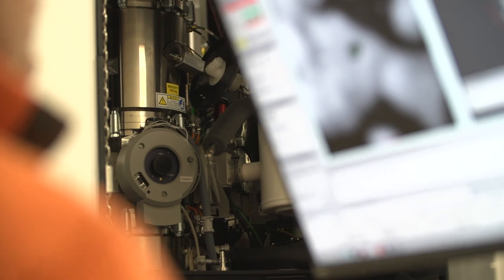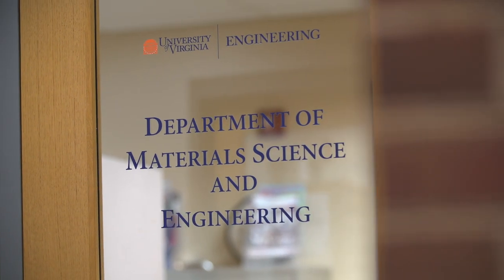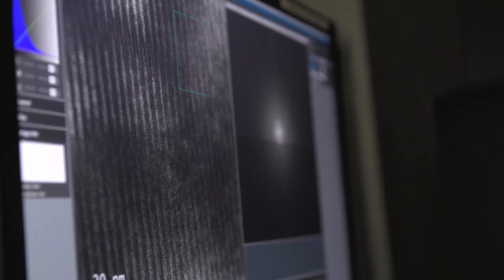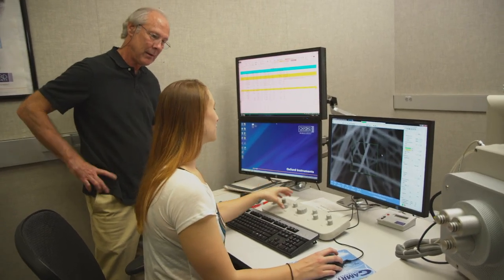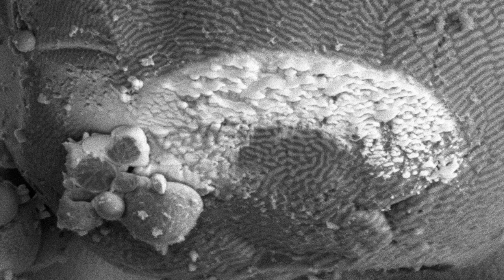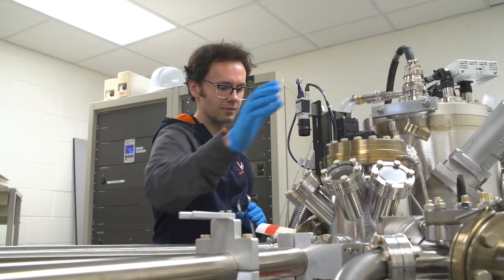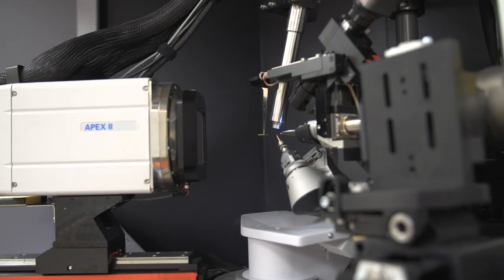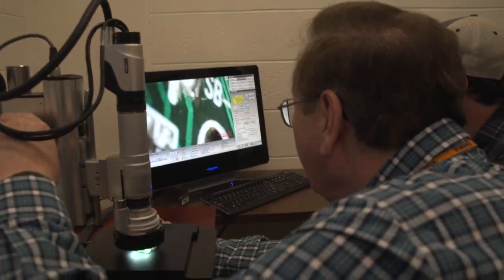Nanoscale Materials Characterization Facility Department of Materials Science&Engineering UVA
The Nanoscale Materials Characterization Facility (NMCF) at the University of Virginia (UVA) is a state-of-the-art facility dedicated to microscopy, chemical and structural characterization of materials from atomic to macroscopic levels. To accomplish this, the facility houses an array of instruments, including two scanning transmission electron microscopes, two scanning electron microscopes, a dual focused ion-beam system, multi-purpose and single-crystal X-ray diffractometers, a 3D X-ray tomography instrument, an X-ray photoelectron spectroscopy system with attached reaction chamber, a multi-wavelength Raman/atomic force microscope system, a scanning white-light interferometer, a digital optical imaging system, and extensive specimen preparation, computation and analysis facilities. The NMCF is available for use by all qualified faculty, students and researchers at UVA, as well as by researchers from other universities, industries and abroad. Technical staff, students and faculty are available to assist researchers using the instruments, and courses in electron microscopy and materials characterization are offered each year.